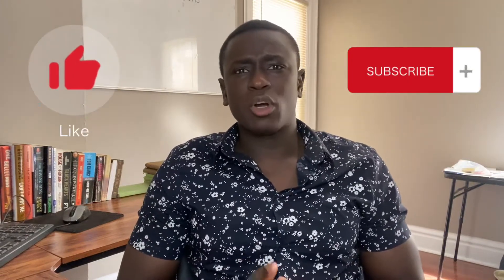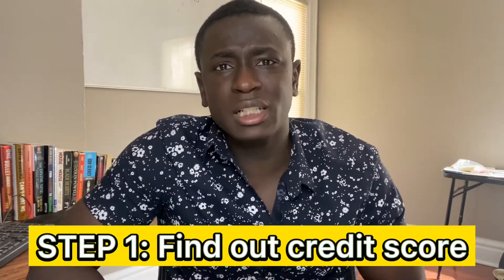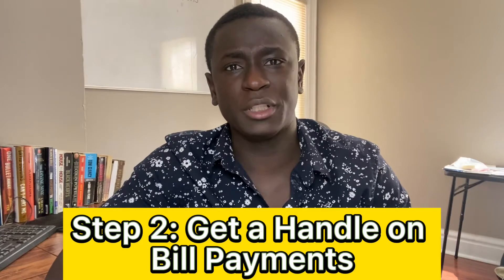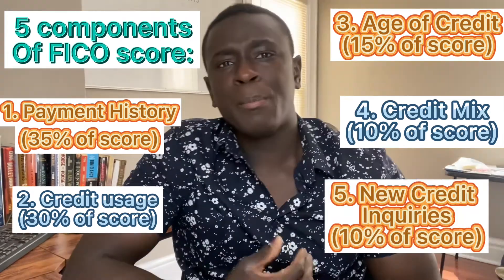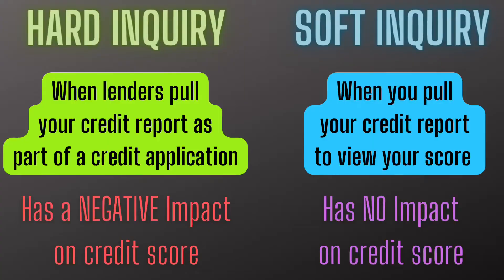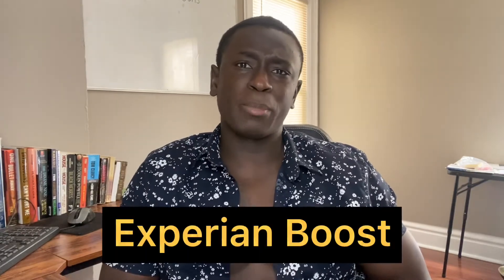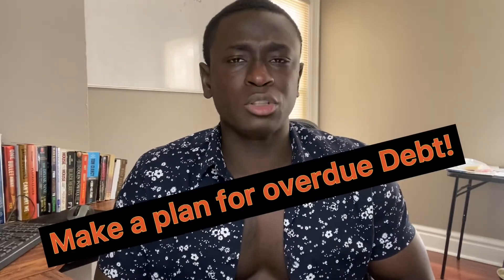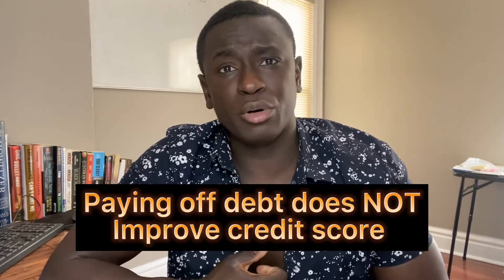How To Get 800+ CREDIT SCORE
Having a high credit score is crucial in the world we live in today. If your credit score is below 800, this video is for you! Today I discuss tips you can follow to raise your credit score.

Nat Okyere-Bour

*The contents of this video are for informational and educational purposes only. Nathaniel Okyere-Bour is not licensed and these videos should not be considered investment, financial, legal or tax advice.